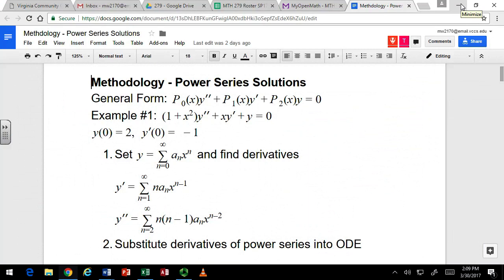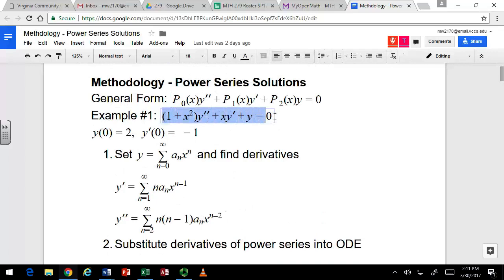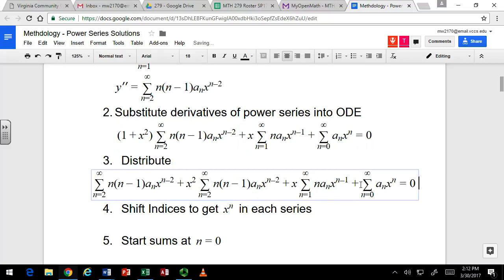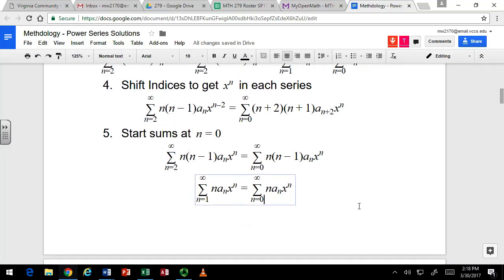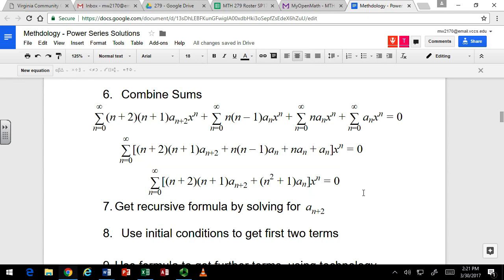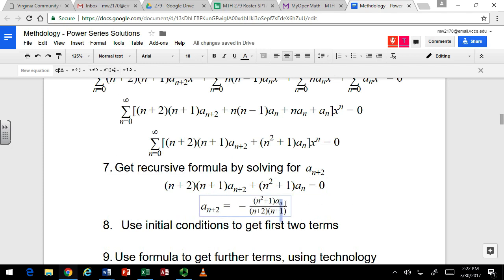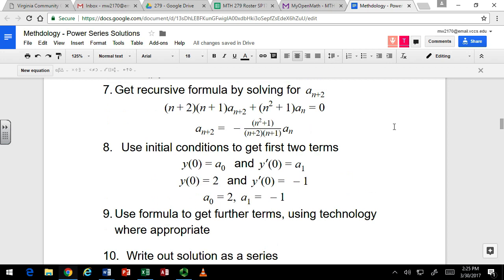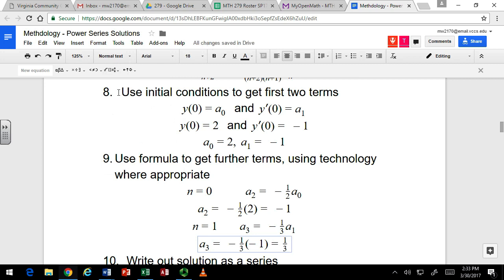Power Series Solutions for ODEs